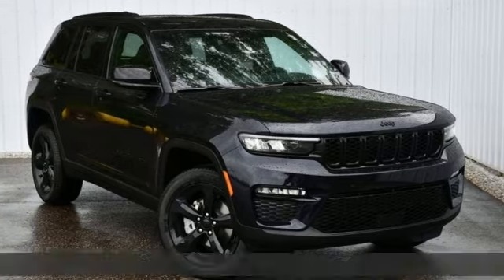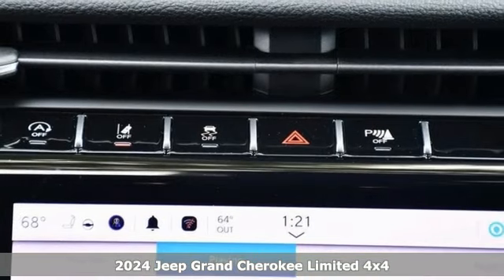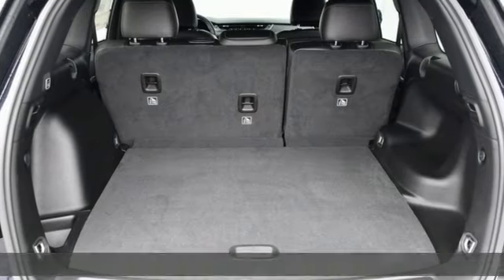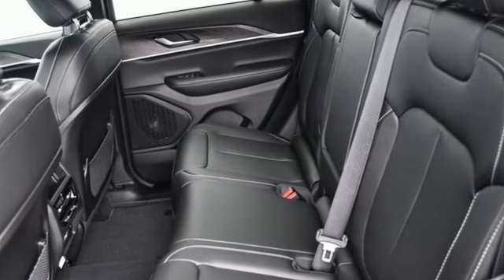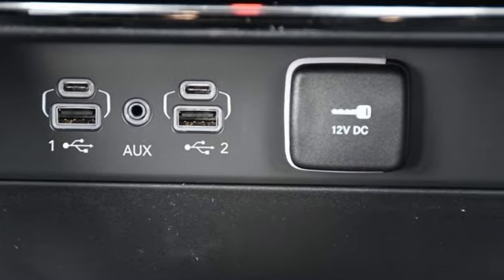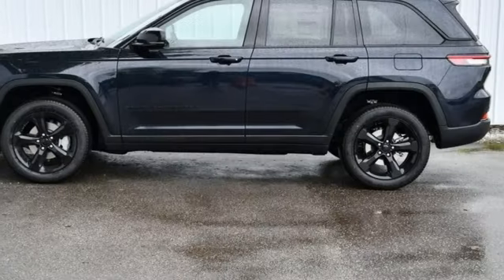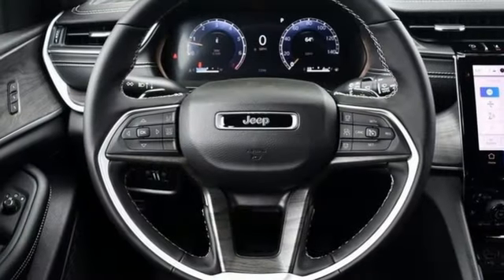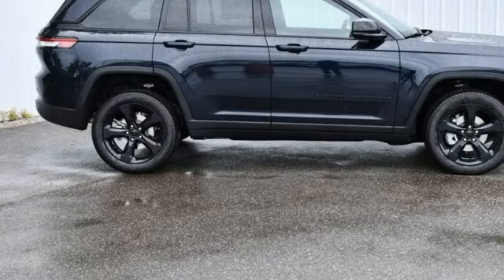New 2024 Jeep Grand Cherokee Ravenna, OH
Year: 2024
Make: Jeep
Model: Grand Cherokee
Trim: GRAND CHEROKEE LIMITED 4X4
Engine: 3.6L V6 24V VVT Engine Upg I w/ESS
Transmission: 8-Spd Auto 850RE Trans (Make)
Color: Midnight Sky
Interior: Global Black Interior Color
Stock #: J9856
VIN: 1C4RJHBG6RC209977
2024 Grand Cherokee Limited 19/26 City/Highway MPGbrbrAsk about our 10 year/ 100 thousand mile free powertrain warranty offered on certain vehicles!

We are one of the premier dealerships in the country. Our commitment to customer service is second to none. We offer one of the most comprehensive parts and service departments in the automotive industry.

Our primary concern is the satisfaction of our customers. Our online dealership was created to enhance the buying experience for each and every one of our internet customers. We look forward to serving you!

M-Th 9a-8p
Fri 9a-6p
Sat 9a-5p
Sun 12p-5p
Address:
4886 State Rte 59